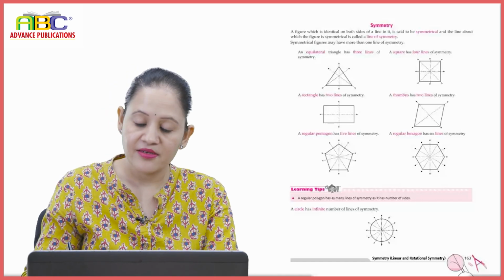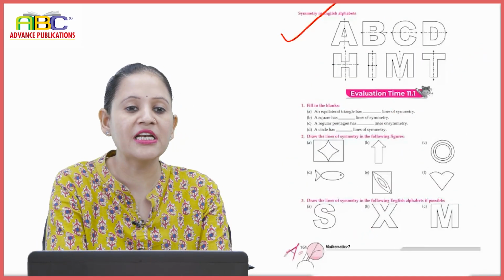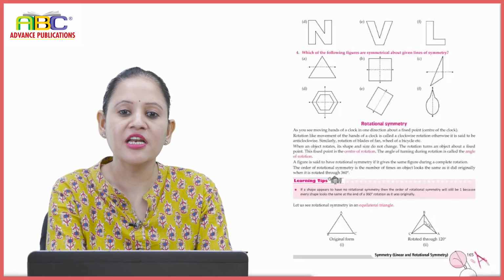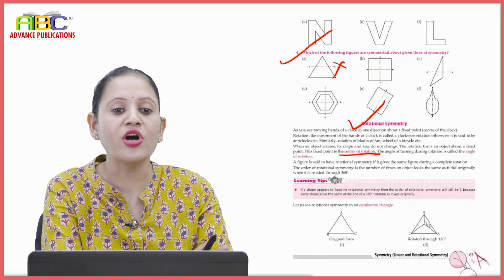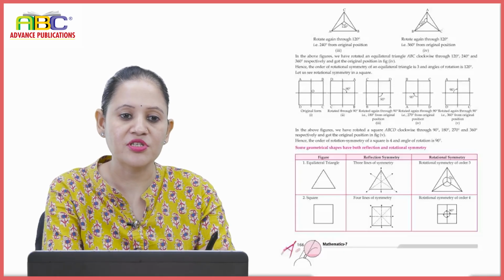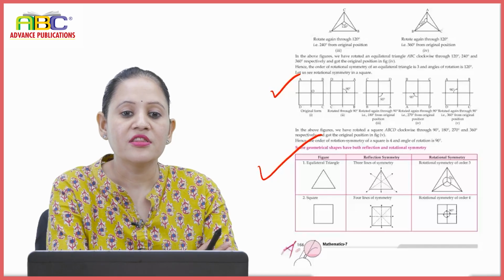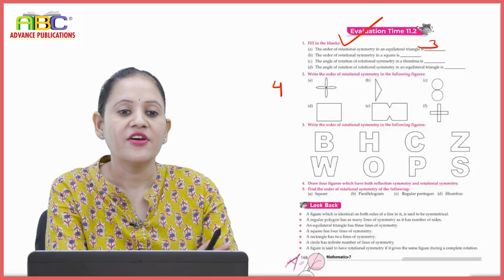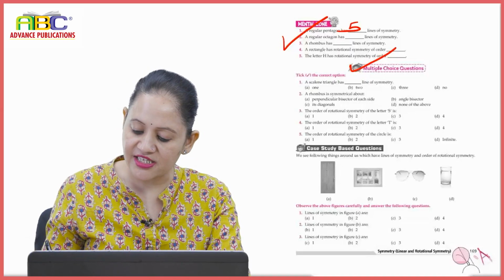Ch 11 | ABC Advance Publications | Mathematics | Book 7 | Symmetry (Linear and Rotational Symmetry)